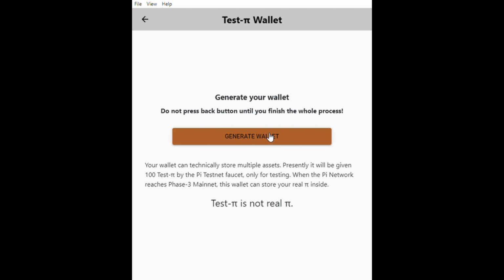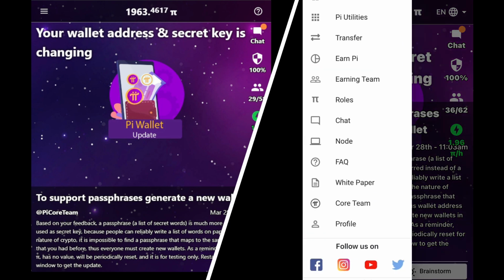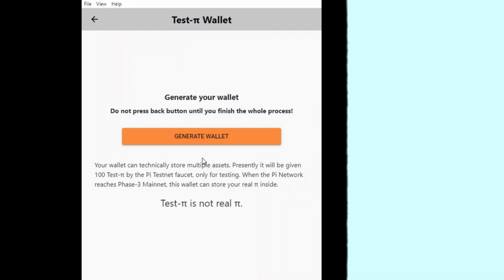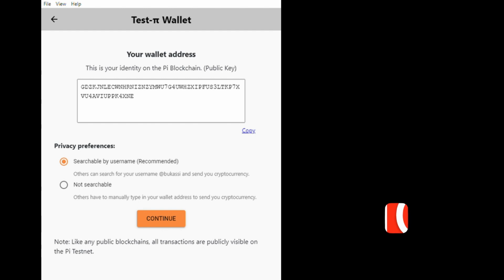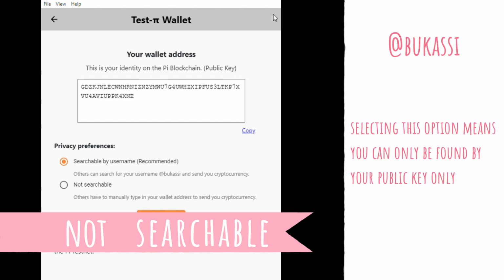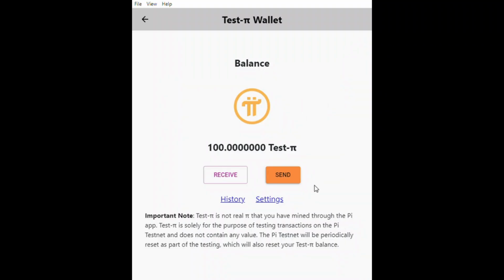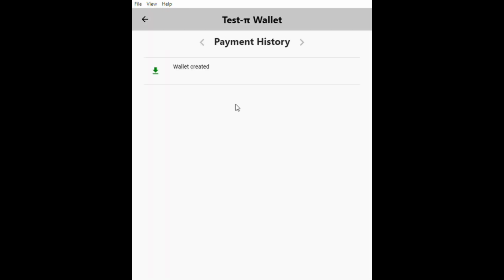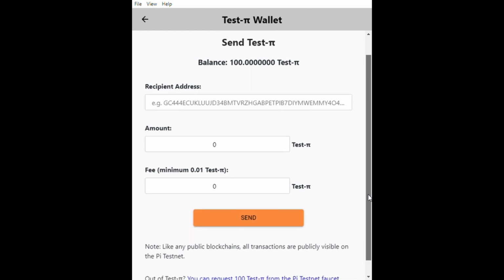Pi Test wallet UI Update | How to create your Pi Network wallet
Pi Test Wallet UI Update was Finally released! This video takes a look at how to create your Pi Network Wallet Step by Step and also shows the new Pi Test Wallet UI Update. A tour at the test wallet While it's just in testnet, huge things are coming for the future of Pi.

For anyone else like me who was curious, skeptical, and even a bit unsure as to the promise and future of Pi, the release of the Pi test Wallet and the blockchain in testnet means some big things are coming. While the Test-Pi is not currently worth anything, this allows for anyone running a node to try out Pi wallets in testnet to see how it'll all work and to contribute to the scale and quality assurance testing.

Watch this video and learn how to create the Pi Test Wallet and also see how the pi blockchain works with live demonstrations

If you need a pi code, use this, and don't forget to be consistent with mining every 24 hours
Pi Code: bukassi